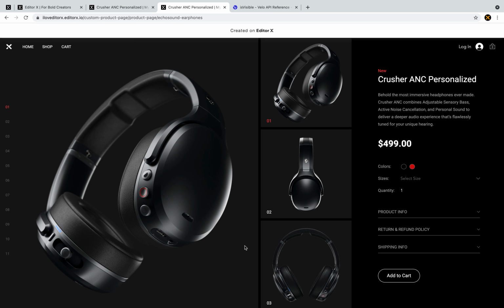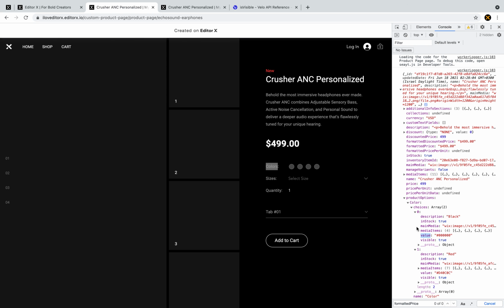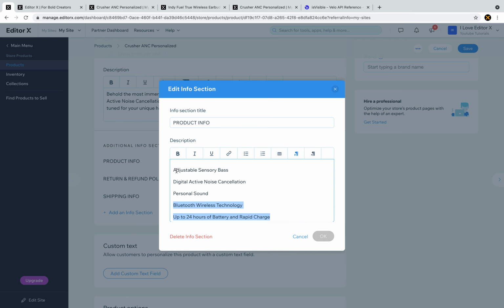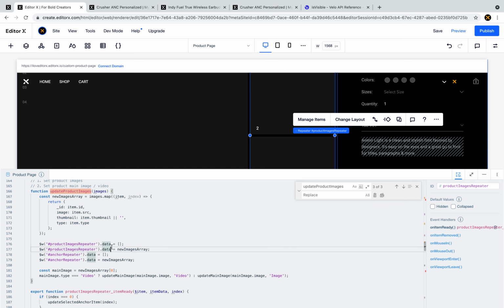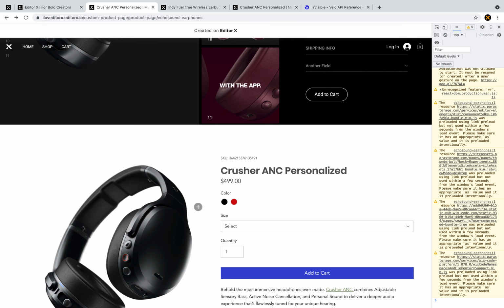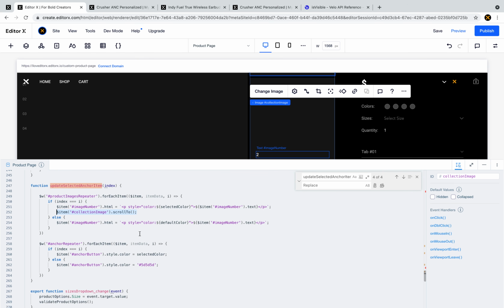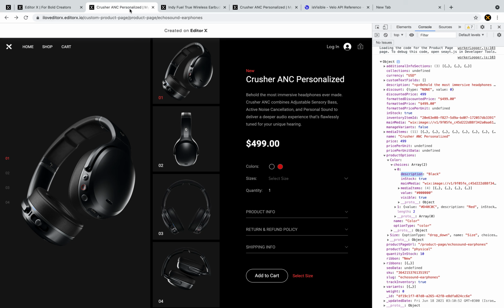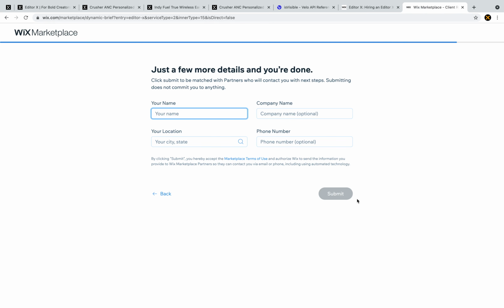How to Build a Custom Store Product Page | Part 2 | Wix Store | Editor X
In this video we will learn how to build a new layout for a product page based on the layout shown in the launch video of Editor X
This is the second video out of 2.
In the second part we will learn how to use the product API to display the correct information for each product.

** IMPORTANT **
For those who are stuck, I created a short video where I explain in more detail how to use the code I created. Hope this helps you with the problem you are having

Learn more about these features at Editor X Academy:
Wix Stores API: